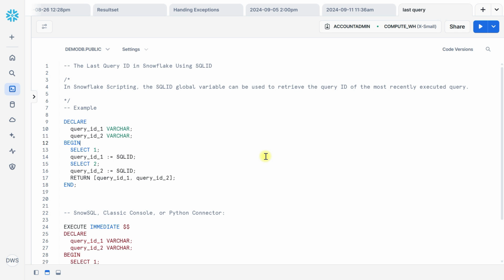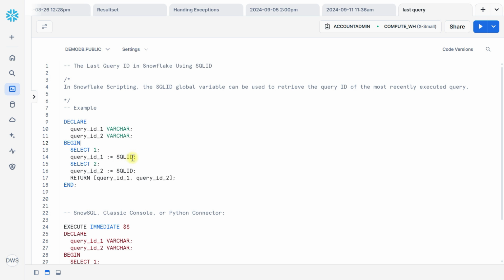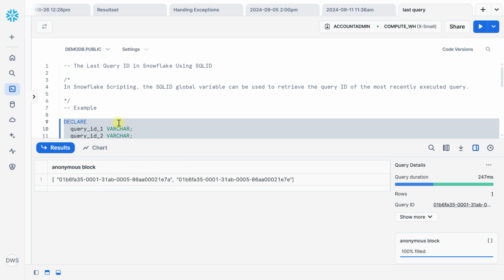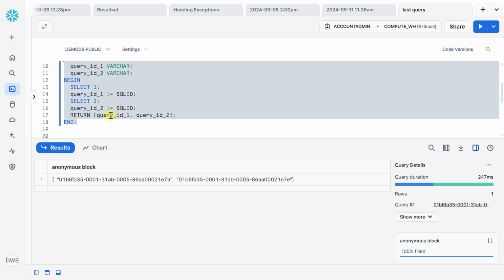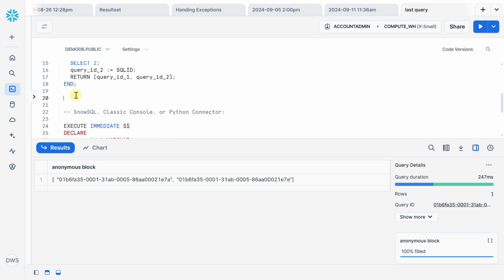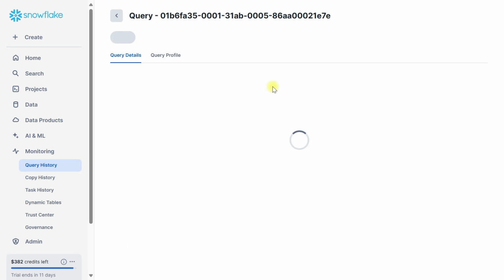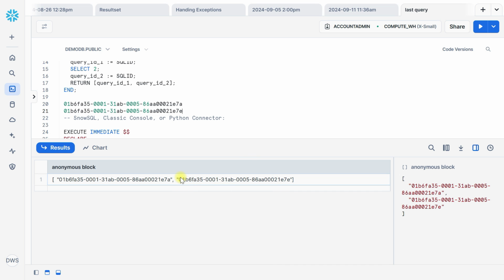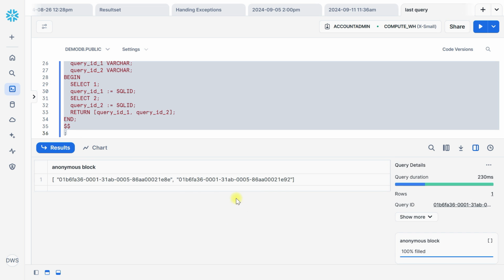How to Retrieve the Last Query ID in Snowflake Using SQLID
Learn how to retrieve the query ID of your last executed query in Snowflake using the SQLID global variable. This tutorial covers both standard scripting and usage in SnowSQL, the Classic Console, and Python Connector.